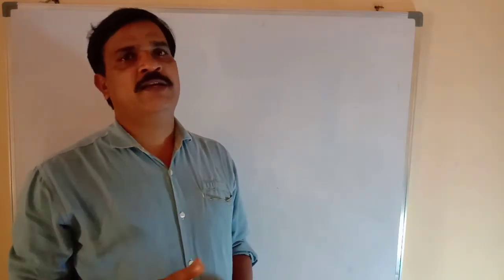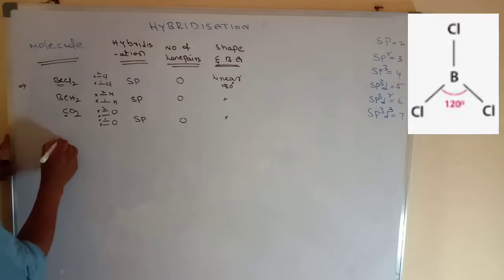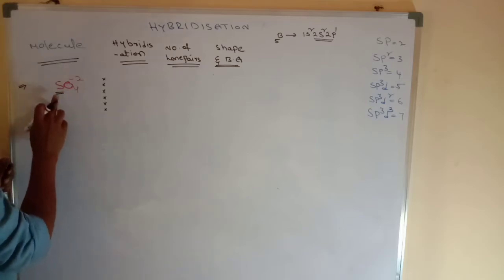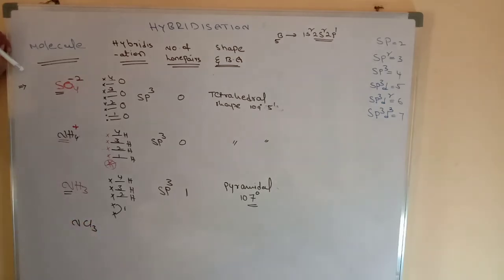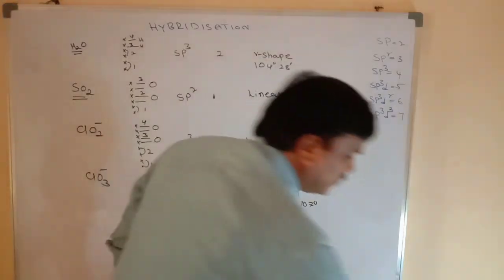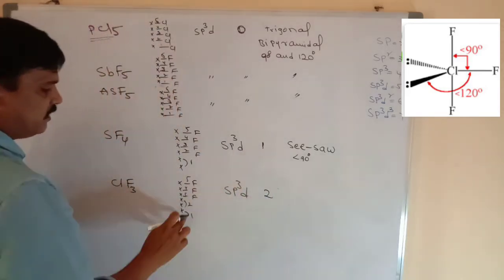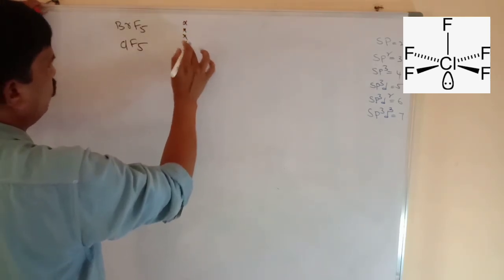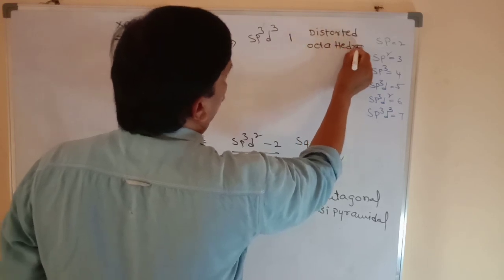Chemical Bonding Class 2 #Tricks for Hybridisation